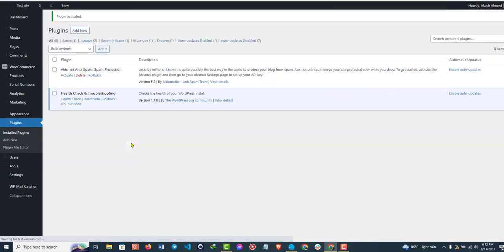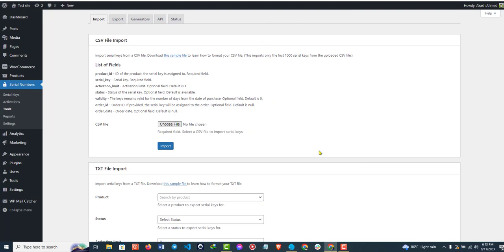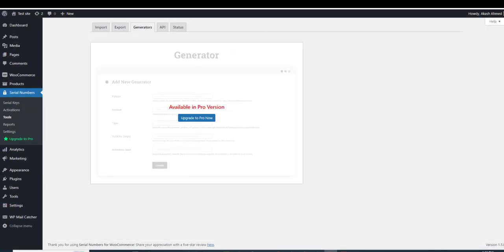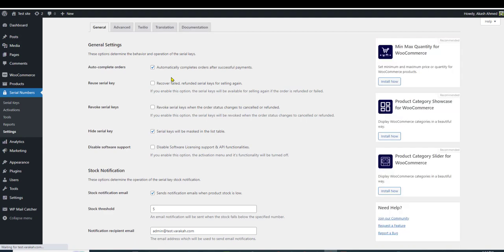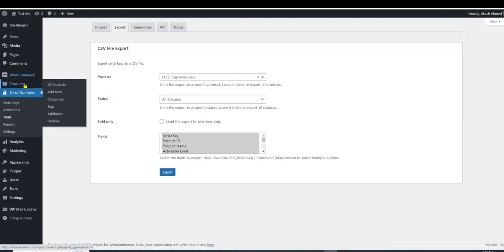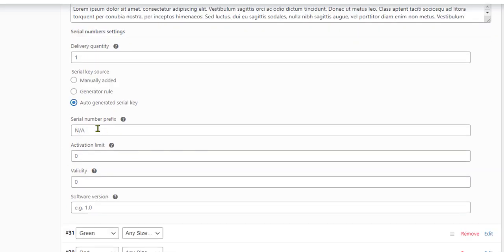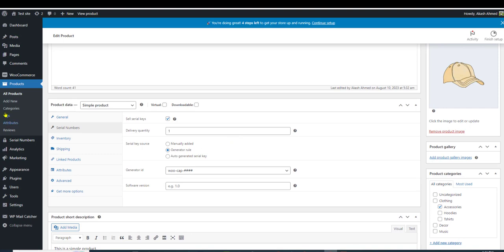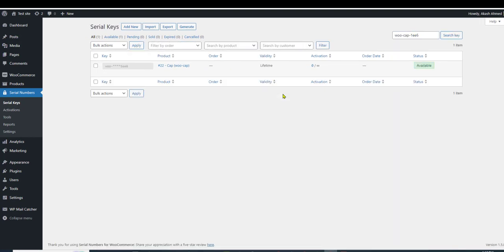Serial Numbers Plugin For WooCommerce - License Manager Wordpress | Pro version Part 2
00:20 Import
01:05 Export
01:30 Generators
02:15 Advanced Settings
02:35 Translation
03:00 Products
03:15 Variable Product
04:25 Filters
05:15 Documentation

WC Serial Numbers is the most powerful WordPress license manager plugin created for WooCommerce store owners. Sell keys, manage licenses, assign serial keys to products, and keep track of customer activations, all without leaving the WooCommerce dashboard.

WooCommerce is the best eCommerce platform out there, but lacks key features for selling digital products. WC Serial Numbers plugin bridges this gap by seamlessly integrating all the necessary functionalities. Transform your WooCommerce store into a complete digital marketplace by incorporating license management, secured and authorized distribution